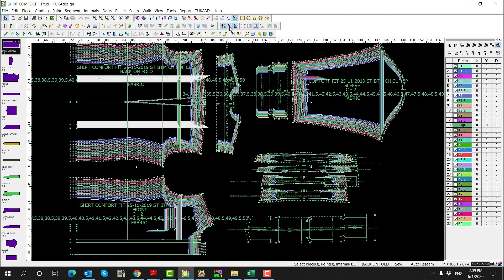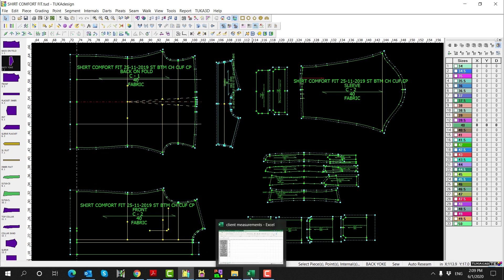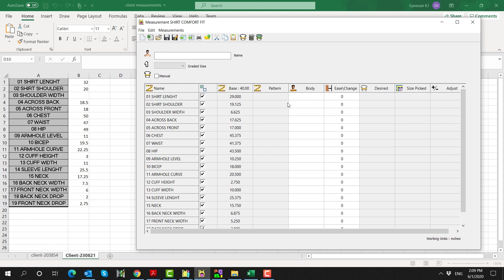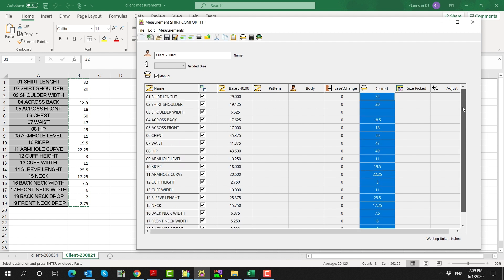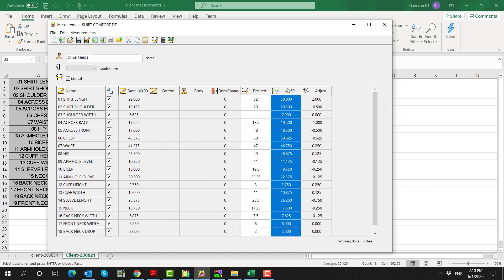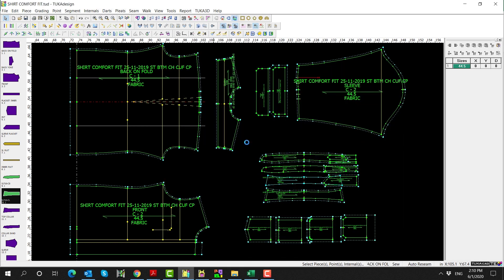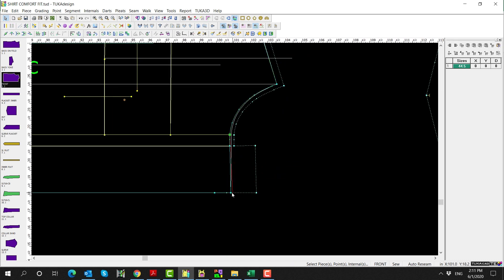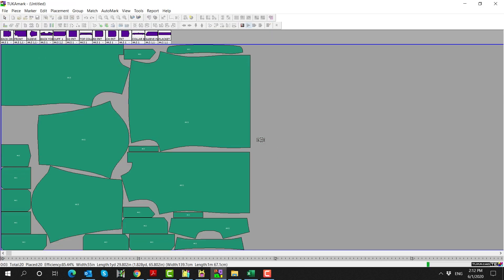Make a Custom Shirt Pattern from a Client's Measurements | TUKAcad Tailor Edition and MTM Demo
With TUKAcad Tailor Edition and MTM, simply enter your client's measurements, and the system finds the closest graded size and makes all the necessary adjustments for a perfect fit!